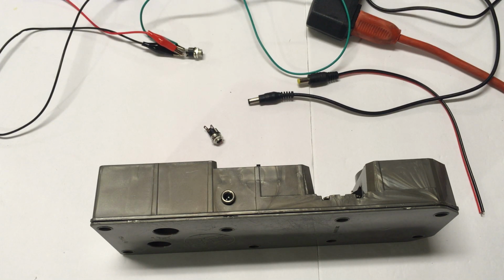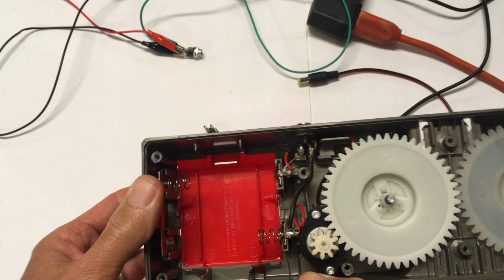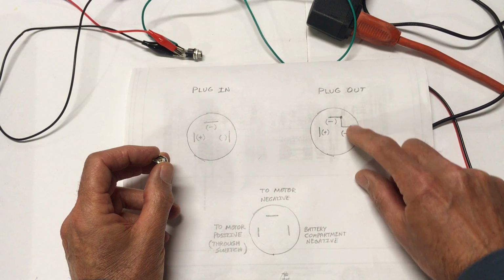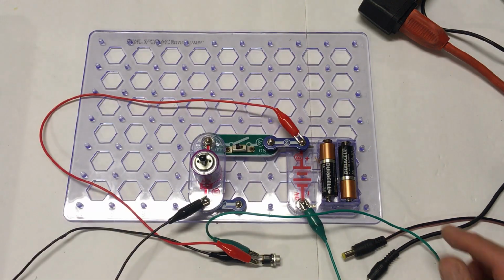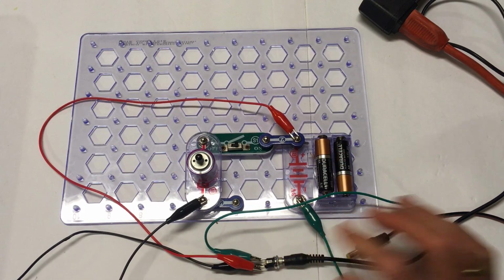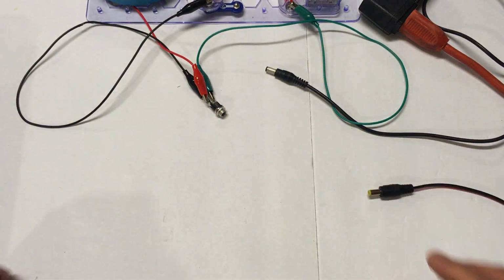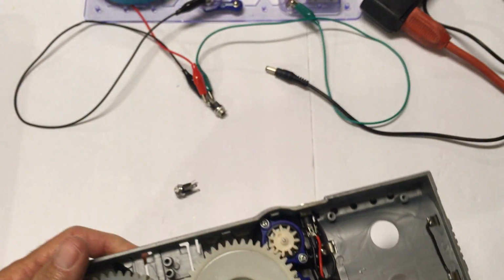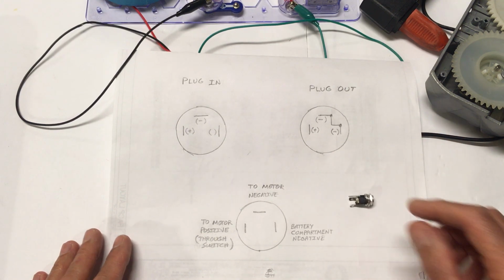Hot Wheels Booster Mod with 3-Pin Socket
How two modify a Hot Wheels Booster to safely allow two (2) separate power supplies such as batteries and A/C wall current through a DC adapter.
Note: Perform this modification only at your own risk.  I've tried to accurately illustrate a safe procedure, but working with electricity and moving parts can be dangerous.  This modification should be performed only by persons familiar with the risks and comfortable with the operations involved.